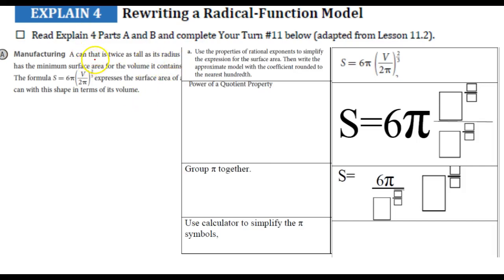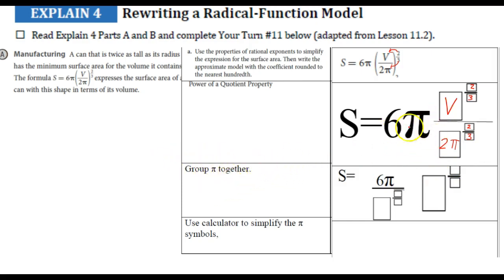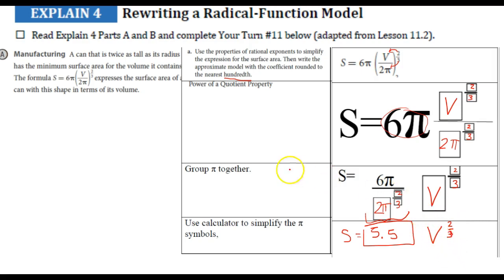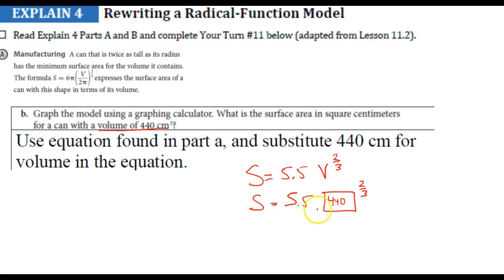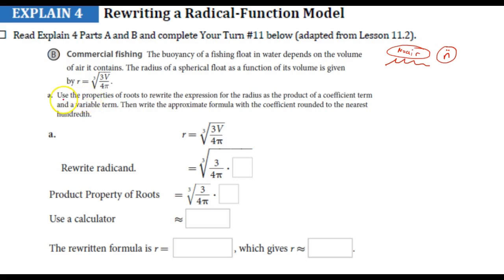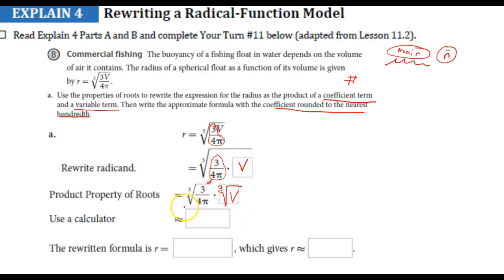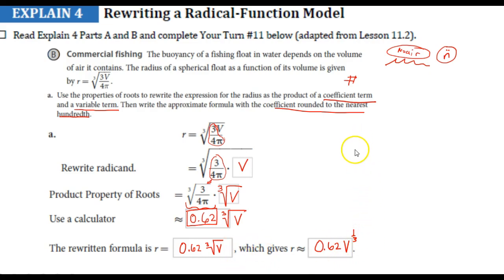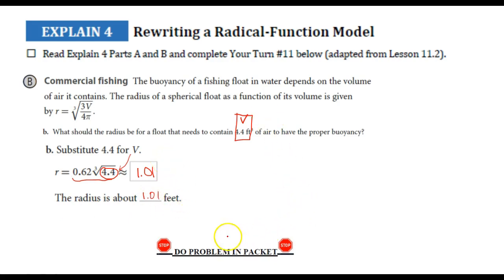11.2 Explain 4